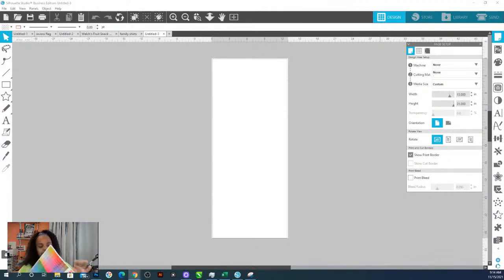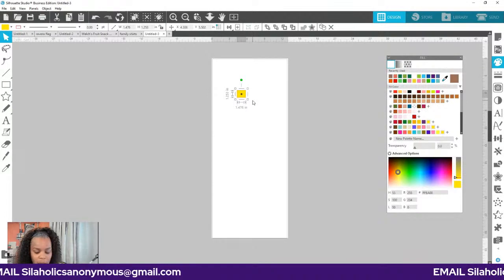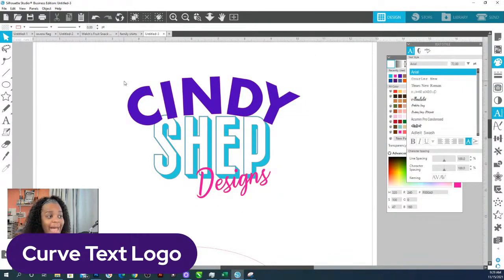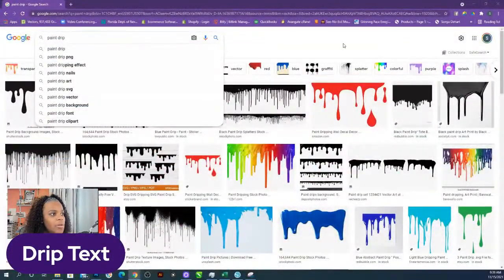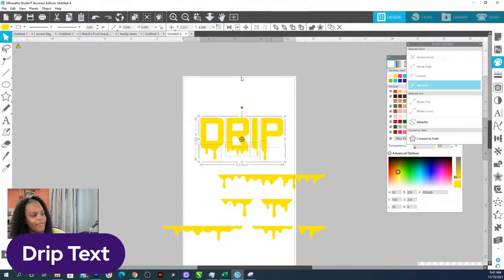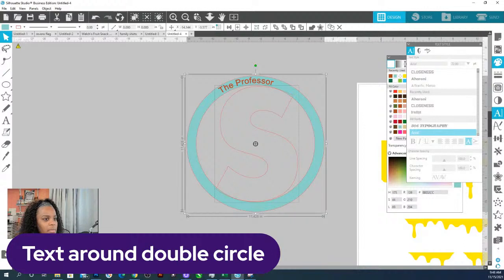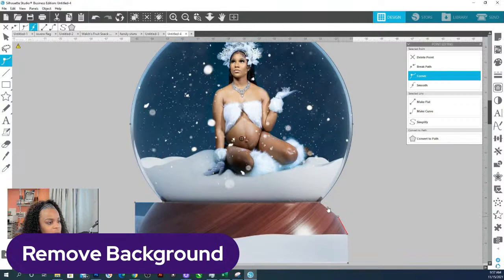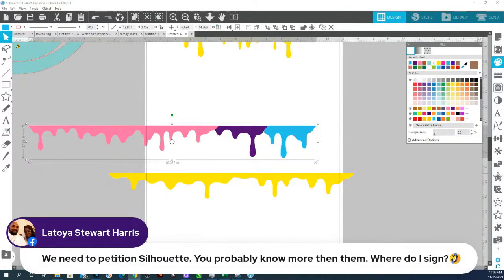Learn to Design in Silhouette Studio with the Professor